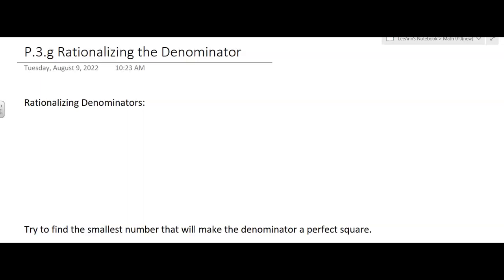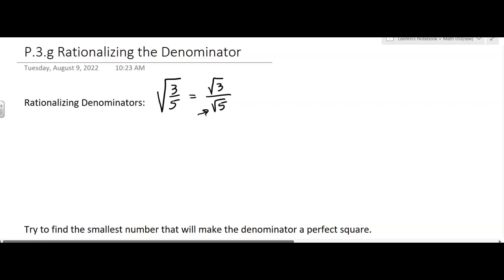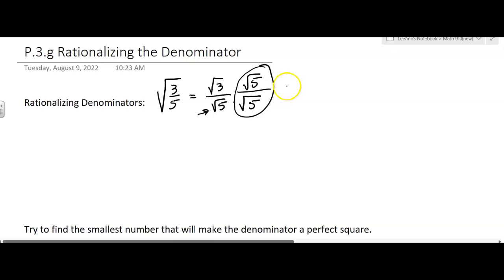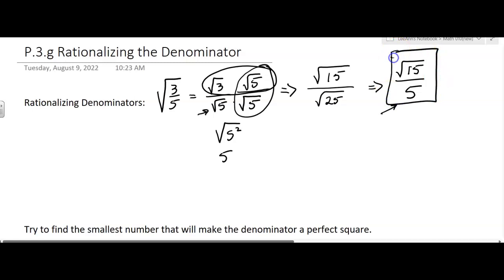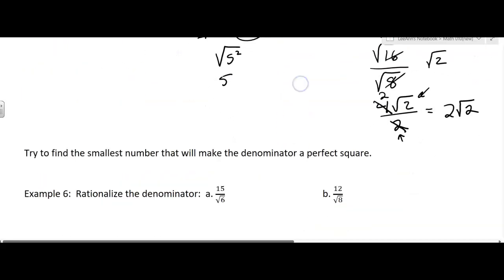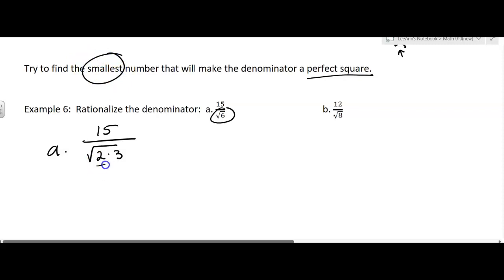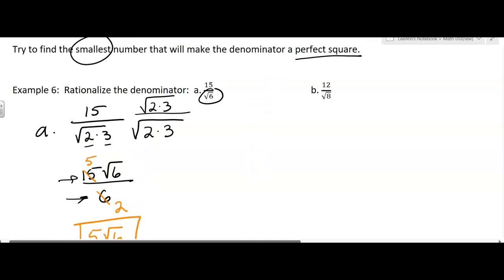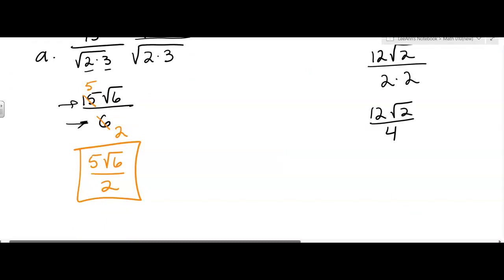P.3.g Rationalizing the Denominator